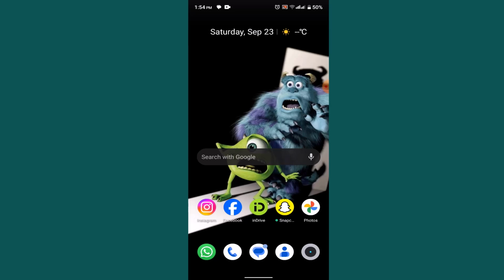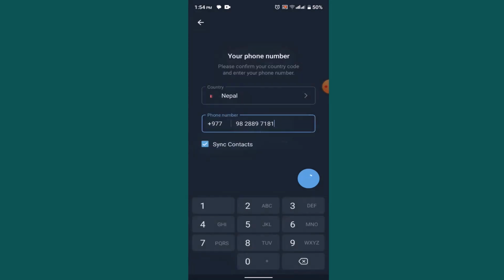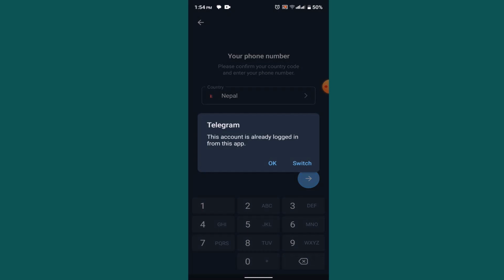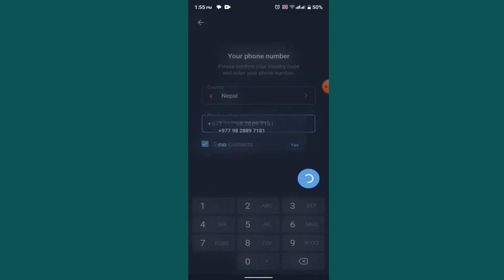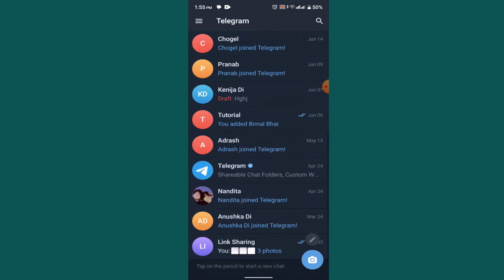Telegram Old Account Recovery !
This video guides you in an easy step-by-step process to recover old telegram account.

Chapters / Timestamps
0:00 Intro
0:17 Recover old account
1:25 Outro